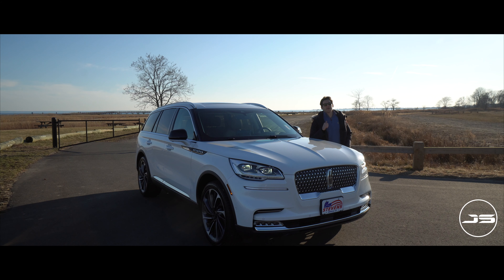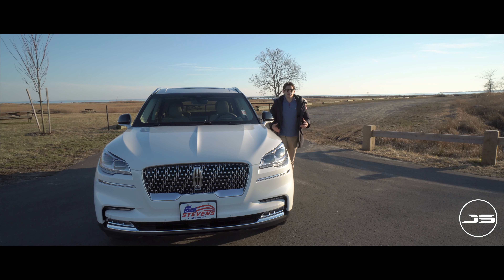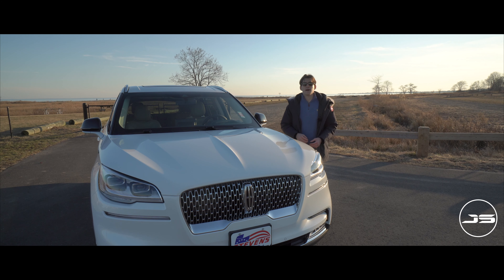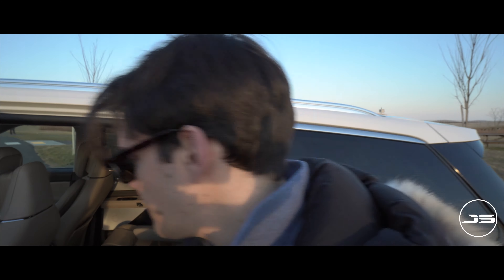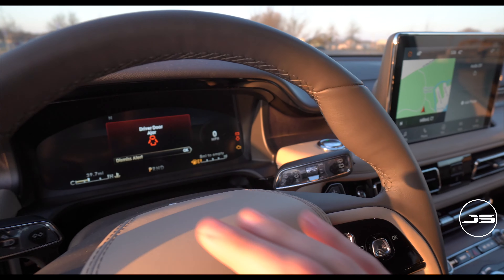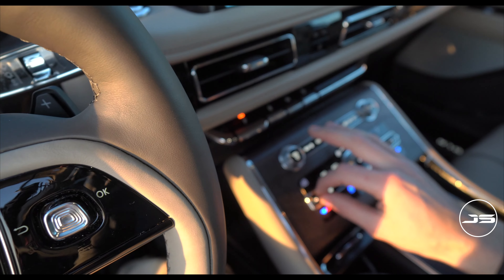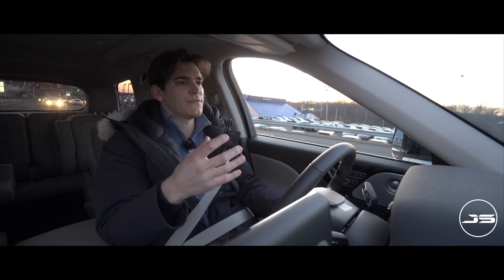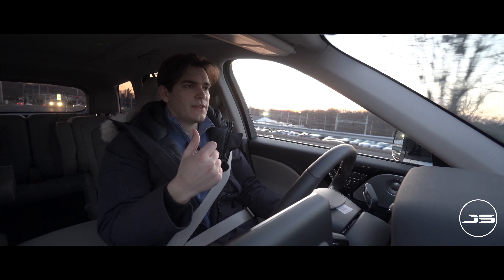2020 Lincoln Aviator Review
In this video I review the all new 2020 Lincoln Aviator Reserve model and share my thoughts on it with you to help with your purchase decision.

Special thanks to Stevens Ford & Lincoln of Milford CT for making this video possible: